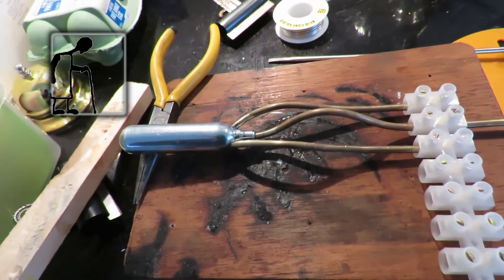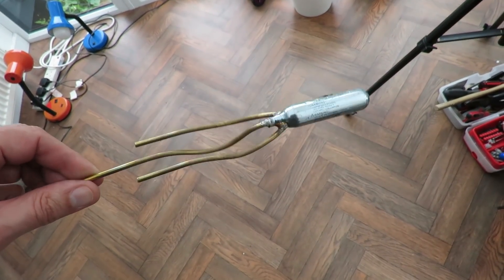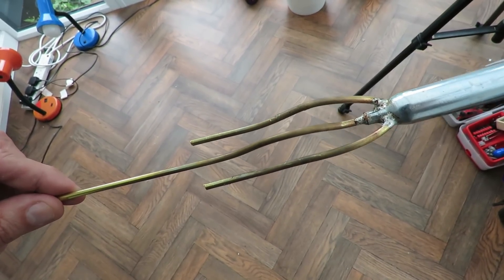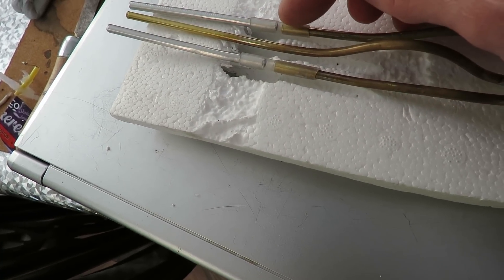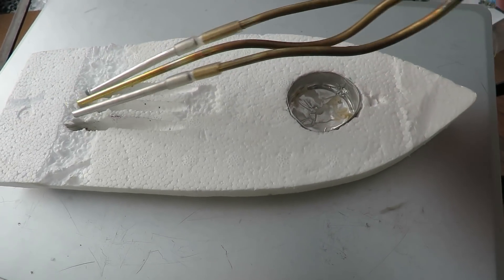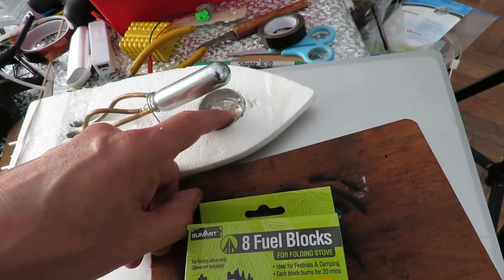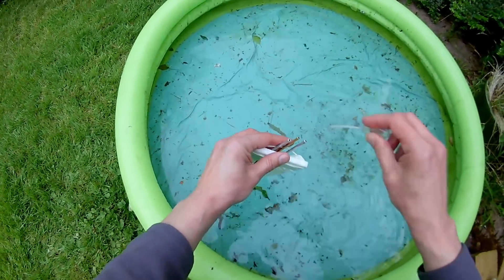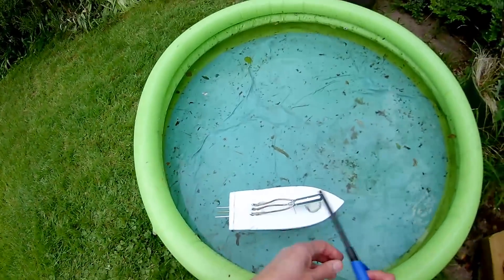Triple pipe CO2 capsule boiler pop pop boat P1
Video inspired by one of the boilers on Magnus Ericsson's pop pop boats

Usual Components
Brass & Aluminium tube
Silicon tube
Empty CO2 capsule
Solid Fuel from camping stove
Candle or tea light probably won't be hot enough
Styrofoam
Solder
Soldering iron

Water in the boiler is turned to steam. The steam has a greater volume than the water so it pushes out of the boiler and down the tube. In the tube it cools, condenses and contracts so it is drawn back into the boiler and the process repeats. The action of the steam pushing into the tube pushes the existing water in the tube out the back and that drives the boat forwards. When the steam cools it condenses and contracts so the external pressure pushes the water back up the tube.